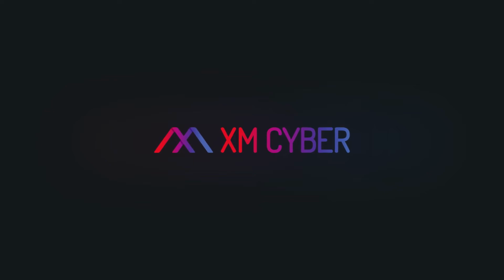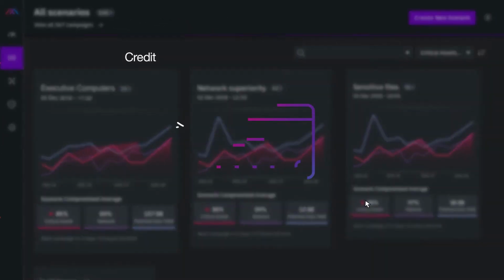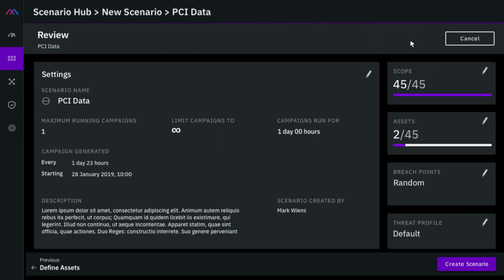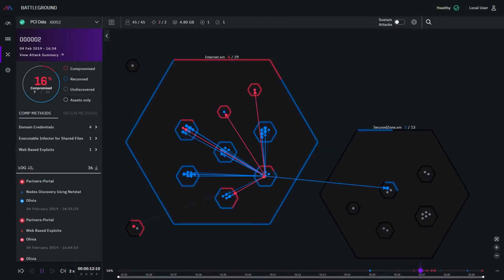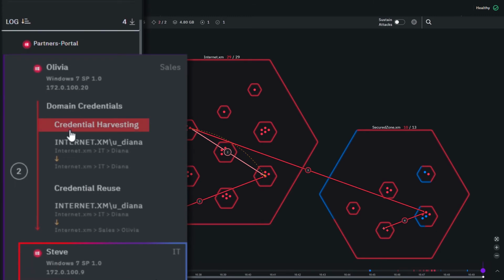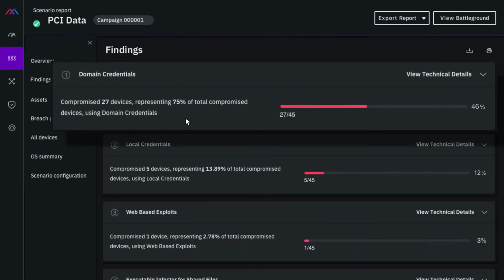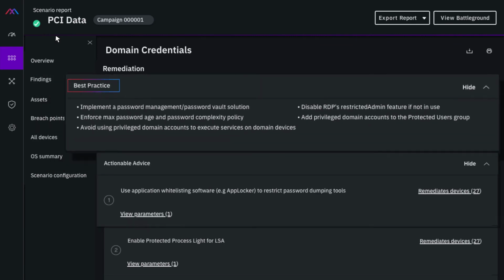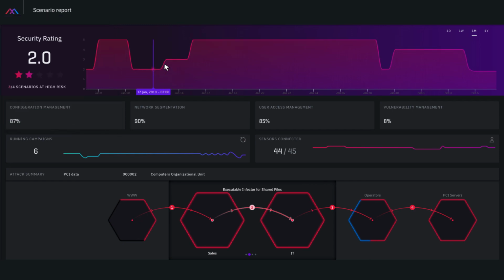XM Cyber 3 Minute Demo Video